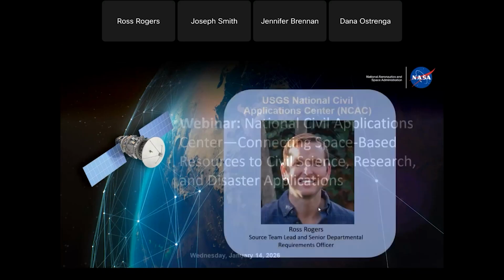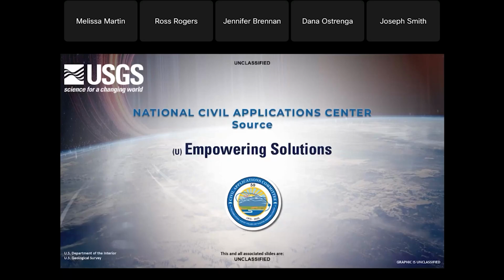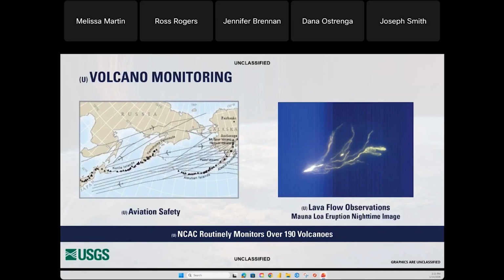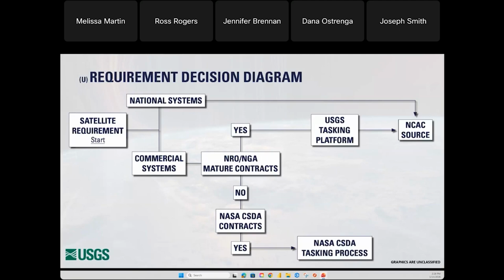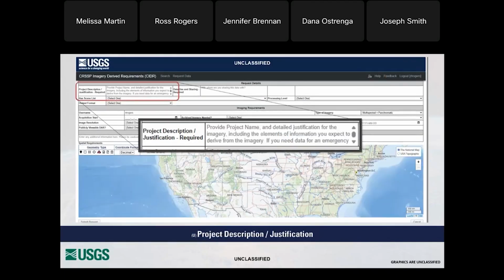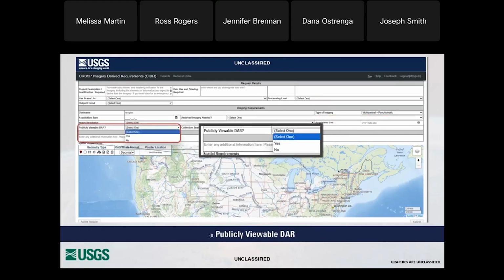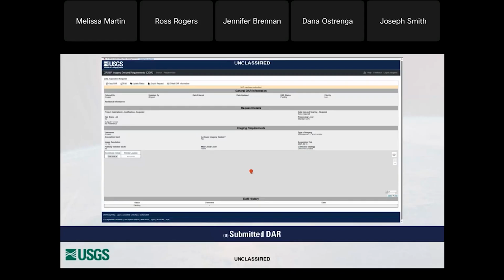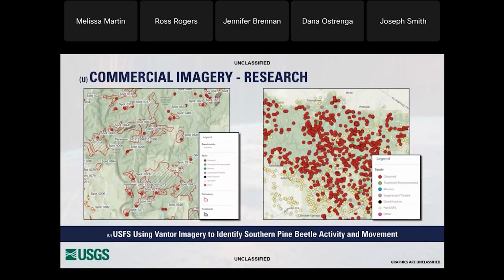Space-Based Resources for Civil Science, Research, and Disaster Applications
the CSDA user community with an overview of the National Civil Applications Center (NCAC) and
the Civil Applications Committee (CAC). These organizations complement CSDA by connecting
national and commercial space-based remote sensing resources to civil science, research,
federal operations, and disaster response.

NCAC analyzes satellite data from the U.S. intelligence community and Department of
Defense to support public safety, environmental monitoring, hazard science, and Earth system
research. NCAC also receives and facilitates federal civil collection requirements for tasking
across national and commercial imagery contracts. Through the CAC, NCAC provides the
administrative and policy framework that enables federal civil agencies to access imagery from
U.S. National Imagery Systems and unclassified commercial satellite providers — at no cost to
federal civil agencies — for appropriate scientific, operational, and disaster-related applications.
This recorded event provides information about:

• The mission, roles, and authorities of NCAC and CAC
• How NCAC-supported national and commercial satellite data complement NASA CSDA
holdings
• Examples of how these resources support research, operational monitoring, and disaster
response
• How CSDA users can engage with NCAC Source Operations and submit collection requirements

Presentations

Chapters
0:01 Webinar Introduction/Logistics
4:16 NASA CSDA Program Overview and Objectives
9:09 Overview of the National Civil Applications Center (NCAC)
12:03 FY2025 NCAC Satellite Imagery Support
13:43 NCAC Organizational Context
15:05 Core Science Systems
16:00 National Land Imaging Program
17:23 Role of the NCAC
18:55 NCAC Mission Examples
26:59 NCAC Requirement Decision Process
28:46 User Step-by-Step Process for Submitting Requirement
53:40 Data Delivery Process
56:48 Remote Sensing Assets Available for Tasking
01:03:24 Question-and-Answer Period